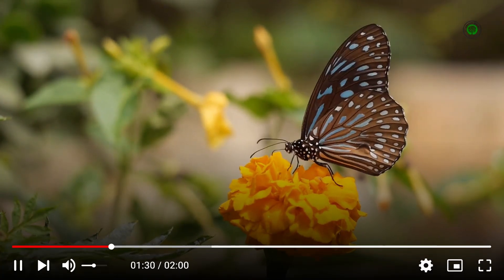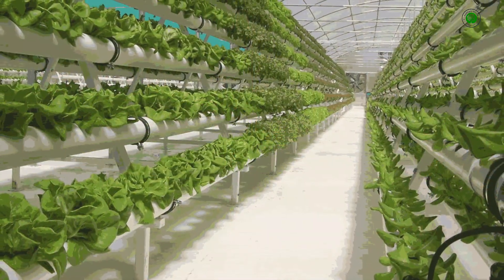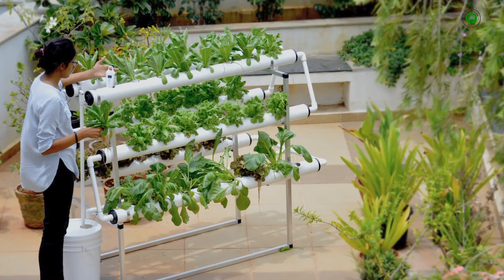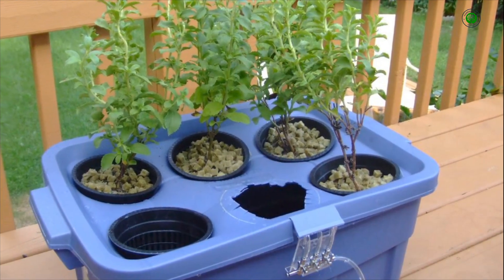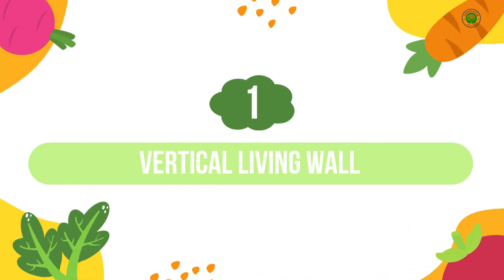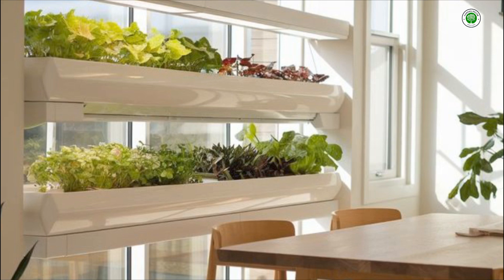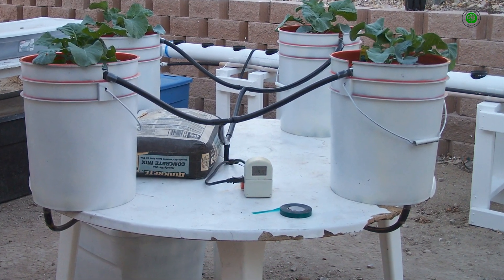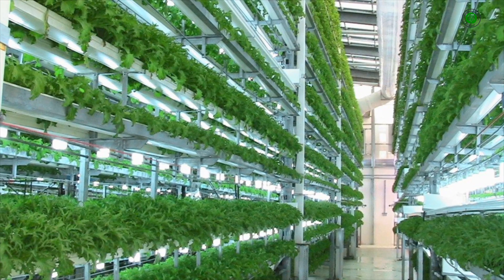SMART! HYDROPONIC GARDEN DESIGN IDEAS | AESTHETIC AQUAROPONIC SYSTEMS FOR GARDENING FARMING AT HOME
Discover the art and science of hydroponic garden design! Learn the benefits, decoration tips, best plant choices, and explore 10 stunning design ideas to elevate your indoor gardening game. Watch now! and enjoy the video, hope you like it and get great inspiration from it.

If you are an owner of any photo and if you wish to delete that photo so please first contact me at my Gmail account that is mentioned above or you can also contact me at